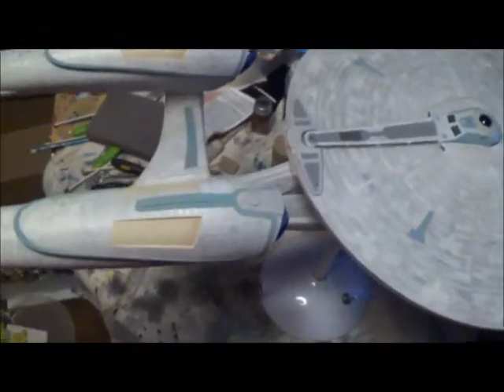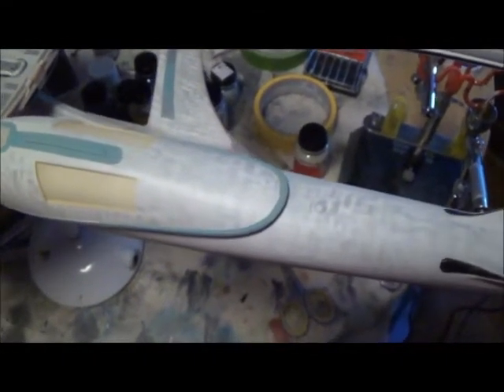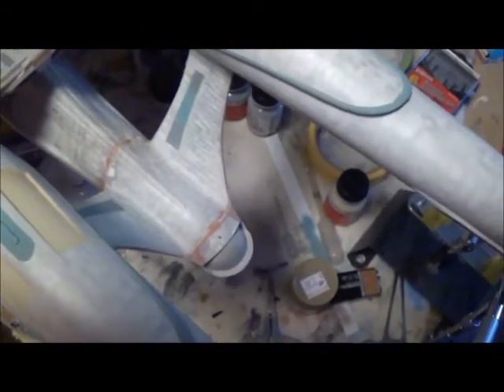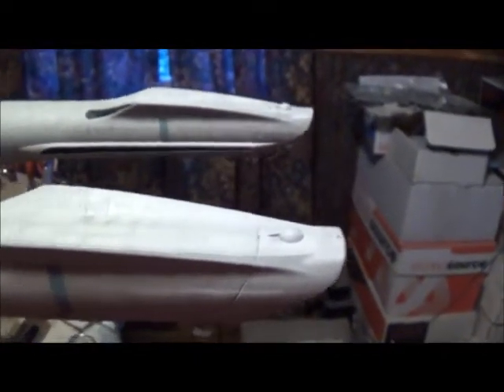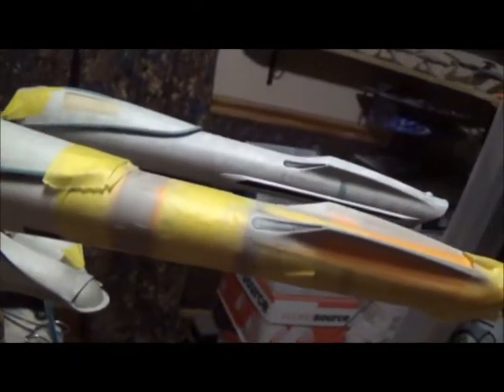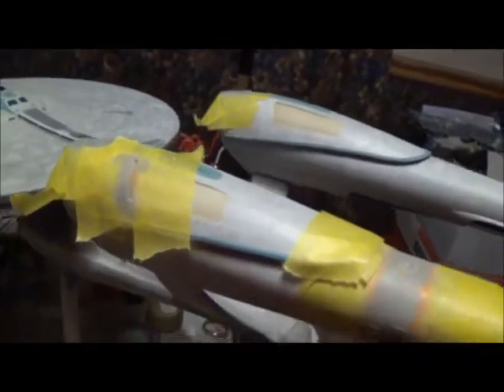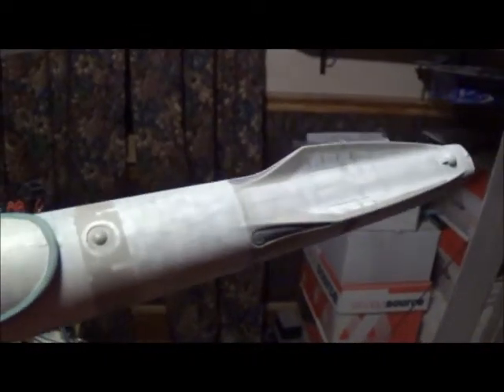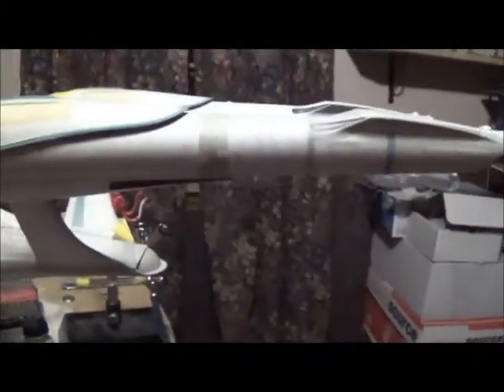Into Darkness Enterprise Build Log # 18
masking off a nacelle for painting  in "Lou" of using decals